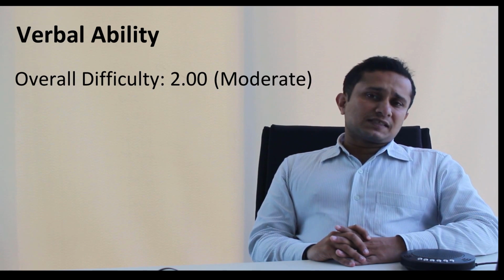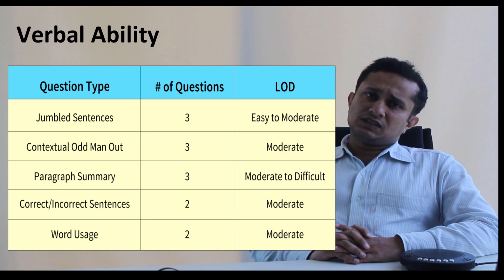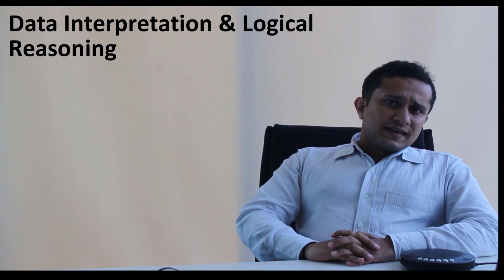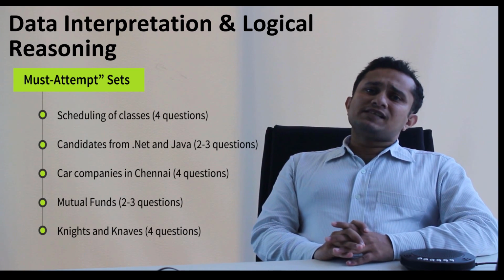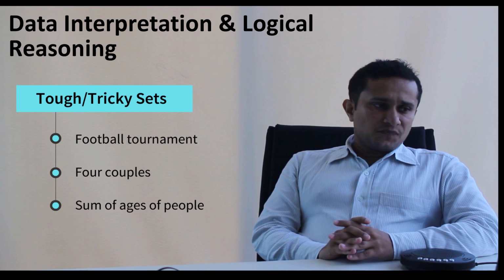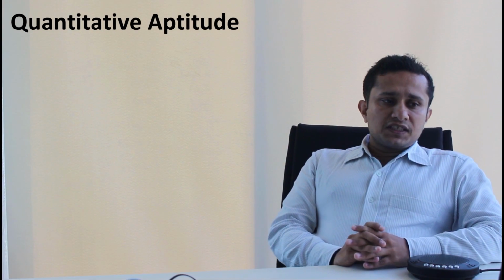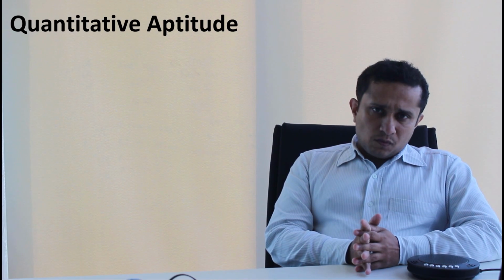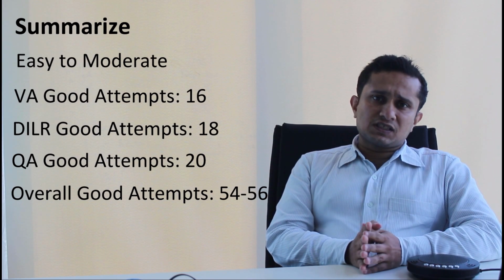iCAT05 mock analysis - Testfunda